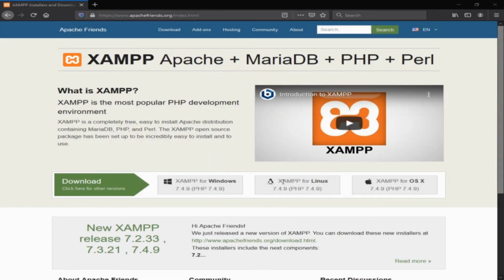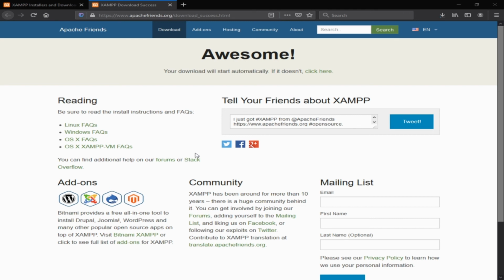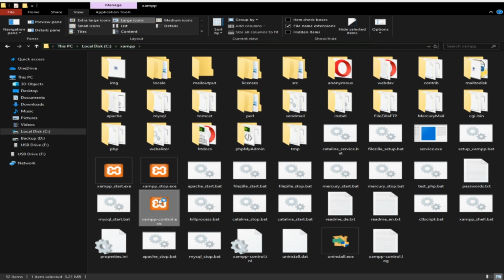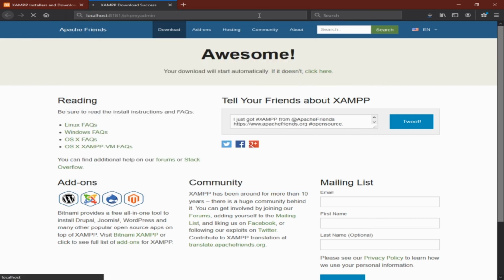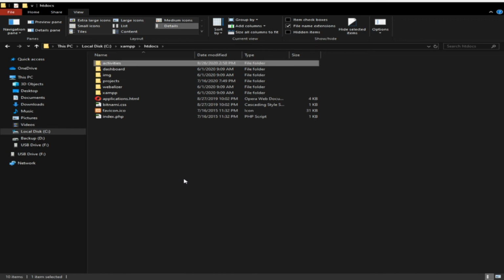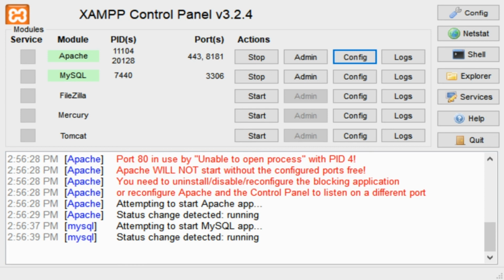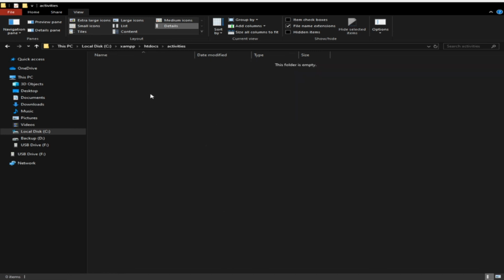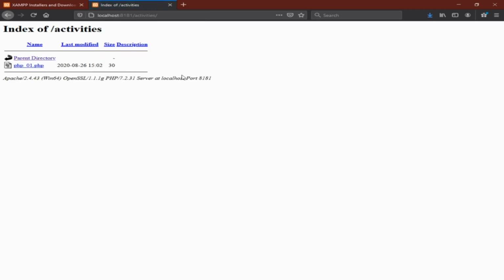HOW TO INSTALL XAMPP AND CONFIGURE APACHE PORT NUMBER IN WINDOWS 10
This is a simple tutorial on how to install xampp in Windows 10. This tutorial will also cover on how to change the default port number of Apache from port 80 to port 8181.